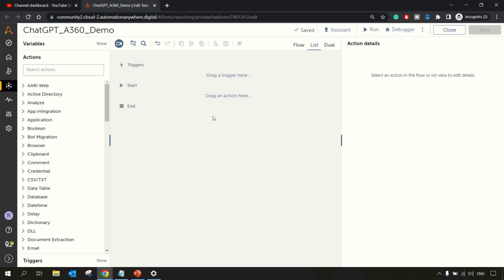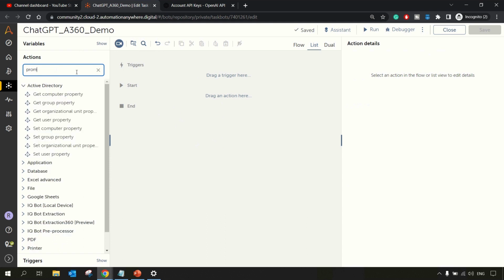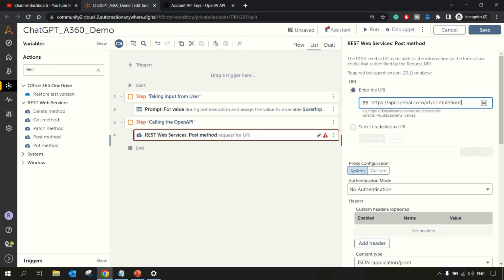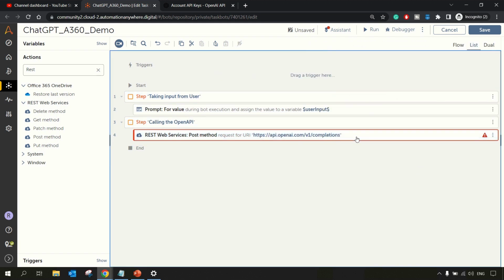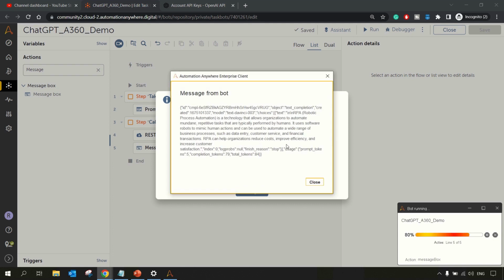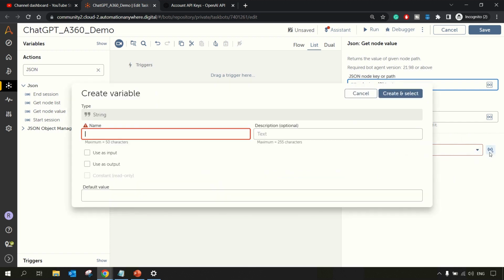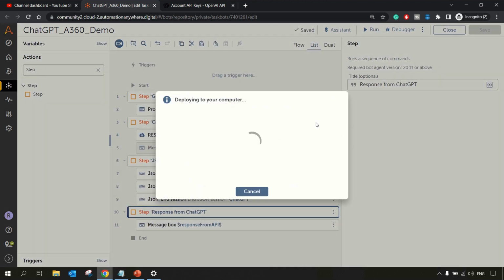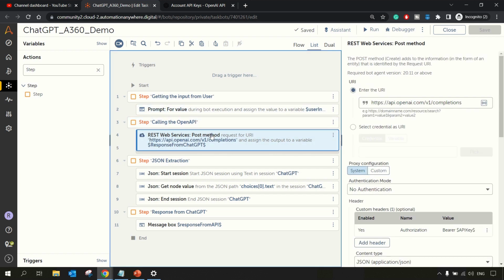Integrating Open AI with Automation Anywhere | OpenAI + Automation Anywhere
Integrating ChatGPT with A360 | Open AI + A360
In this video, we have demonstrated how you can integrate ChatGPT in RPA using Automation Anywhere A360. Using the REST Web Service Package to get data from the ChatGPT API in A360.

🔸Header:
Authorization
Bearer $APIKey$

🔸JSON Parameters
"model": "text-davinci-003",
"prompt": "$userInput$",
"max_tokens": 500,
"temperature": 0,
"top_p": 1,
"n": 1,
"stream": false,
"logprobs": null,
"stop": null